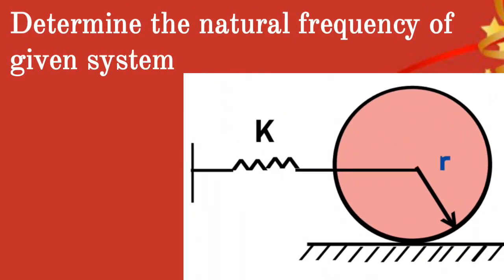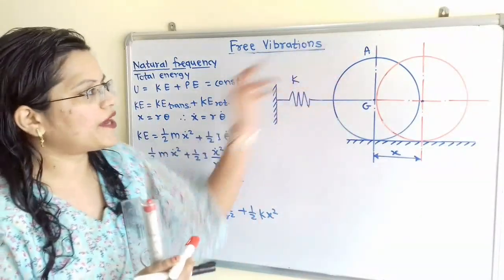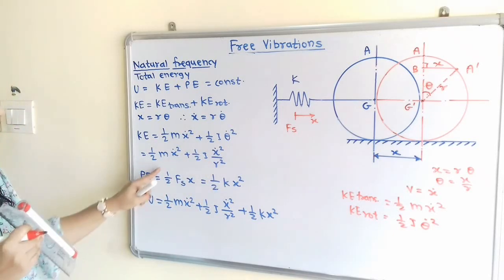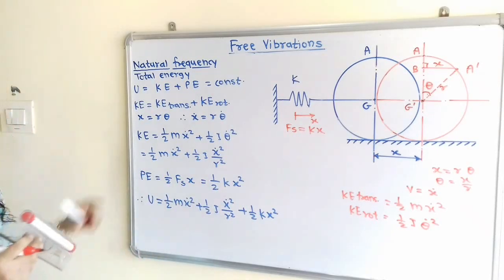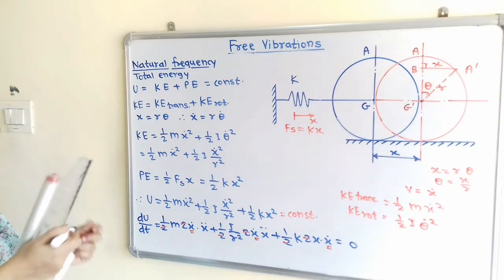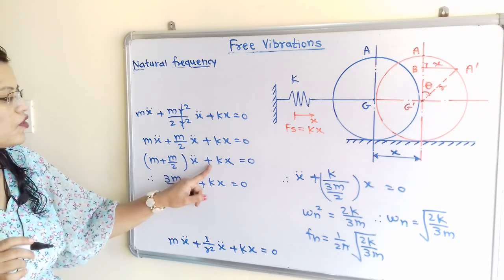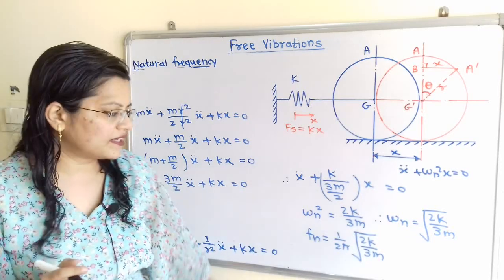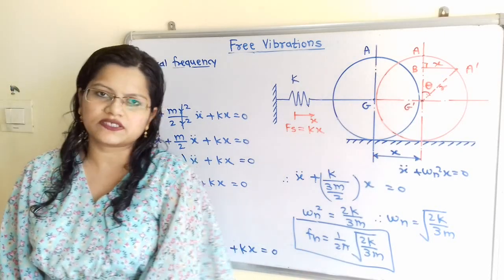Problem 7 natural frequency of given system, free vibration, Dynamics of machinery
Determine the natural frequency of given system